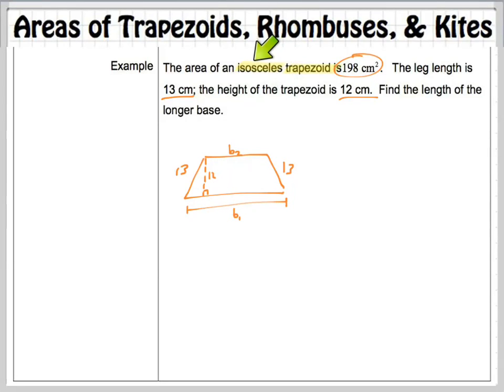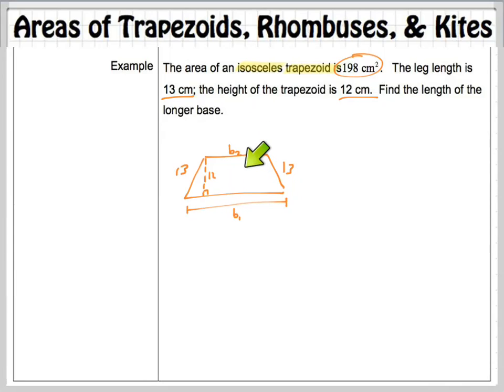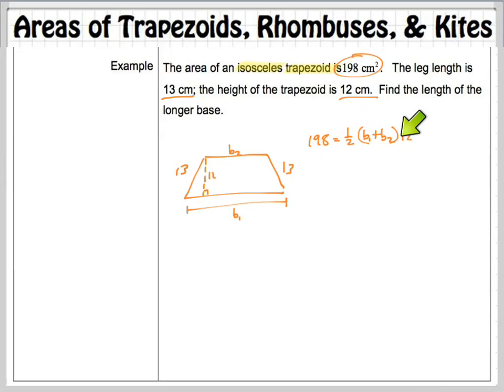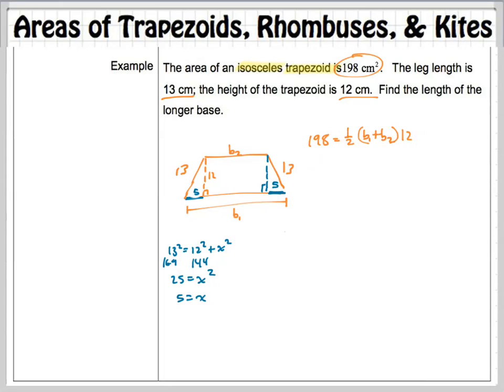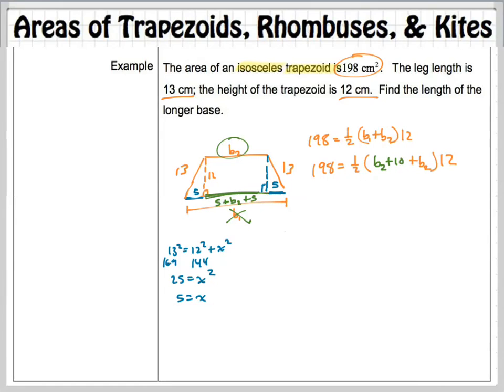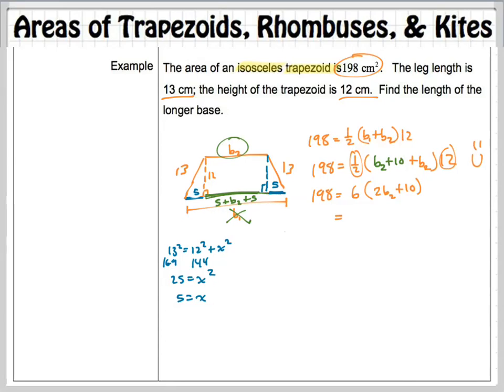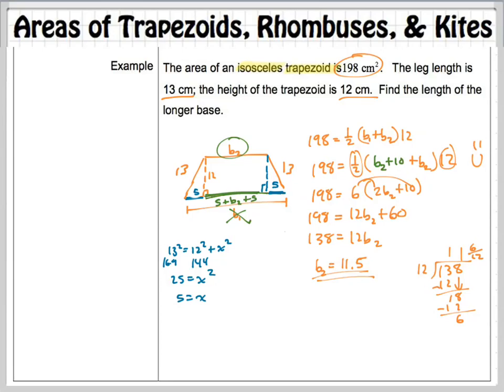Area of isosceles trapezoid problem2